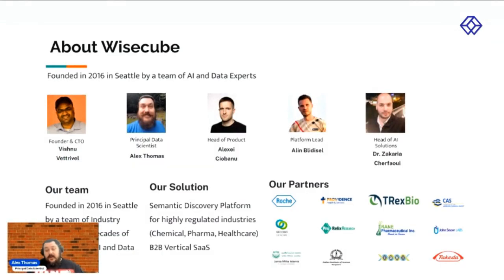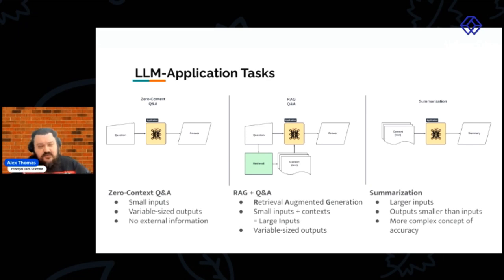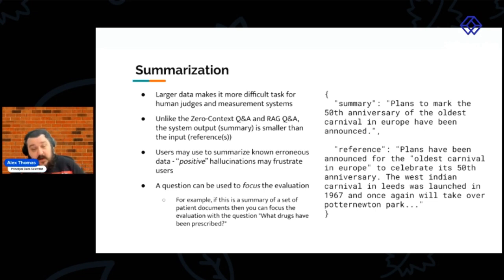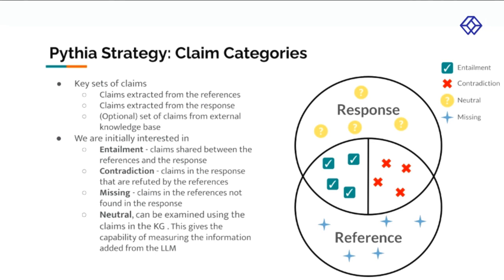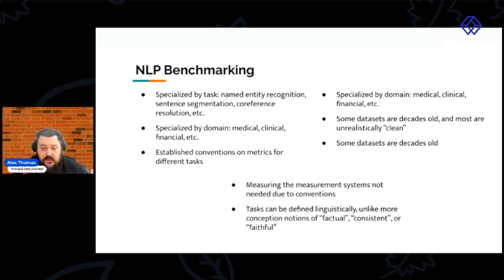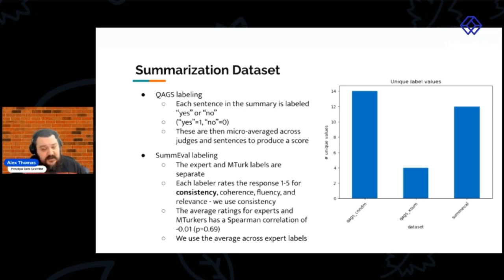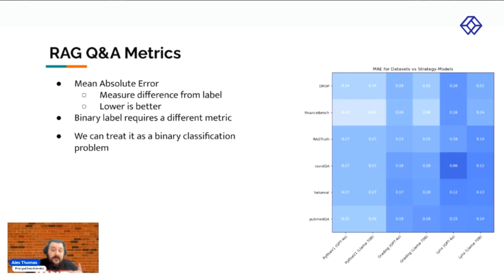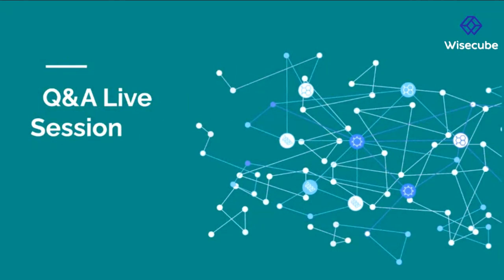Benchmarking Hallucination Detection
Benchmarking Hallucination Detection in AI Systems

Alex Thomas, Principal Data Scientist at Wisecube, explores the critical challenge of benchmarking hallucination detection in large language models (LLMs). This webinar covers:

🔹The impact and risks of AI hallucinations
🔹Different types of LLM applications (zero-context Q&A, RAG Q&A, summarization)
🔹Strategies for measuring hallucinations, including the Pythia method
🔹Challenges in benchmarking hallucination detection systems
🔹Comparison of different models (GPT-4, Llama 2) and measurement approaches
🔹The importance of choosing appropriate metrics and datasets
🔹Challenges with using existing datasets and creating custom ones
🔹Future directions in hallucination detection, including model calibration and ensembling

This talk provides valuable insights for AI practitioners looking to improve the reliability and trustworthiness of their LLM applications. Alex shares practical advice on developing, benchmarking, and tuning measurement systems for various use cases and industries.